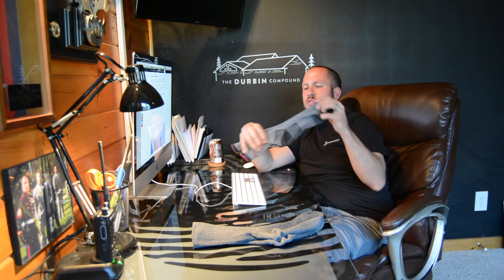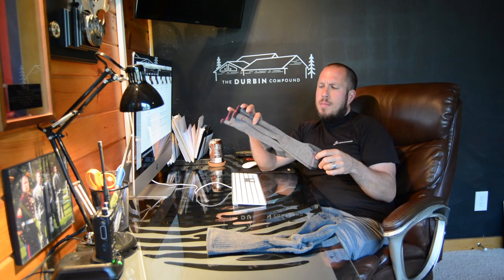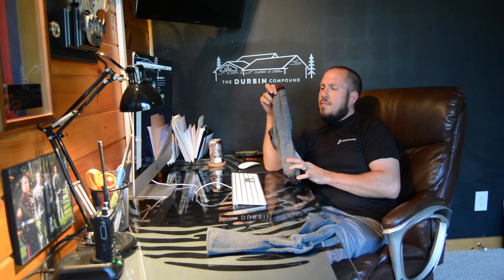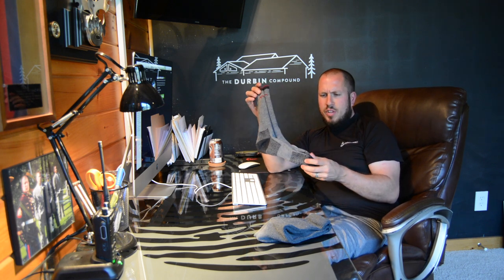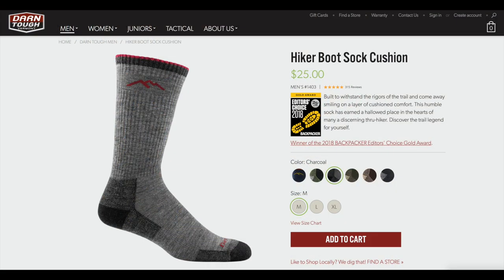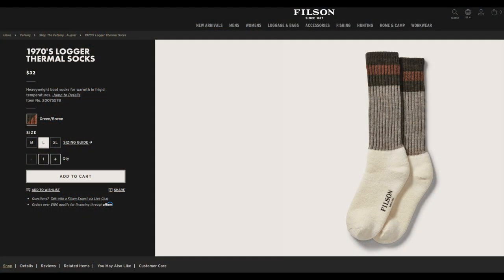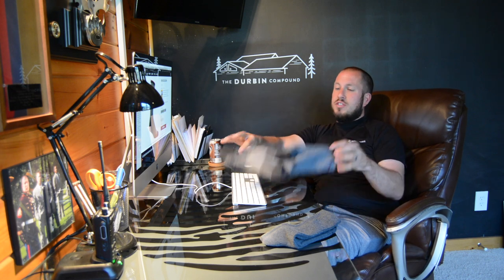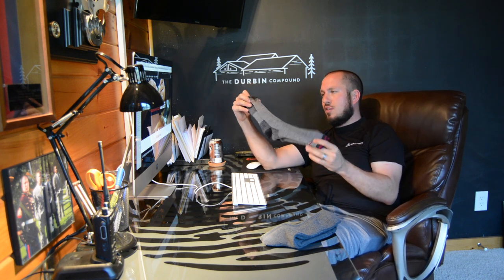Darn Tough Merino Sock Review!